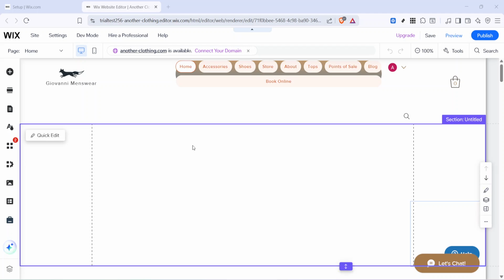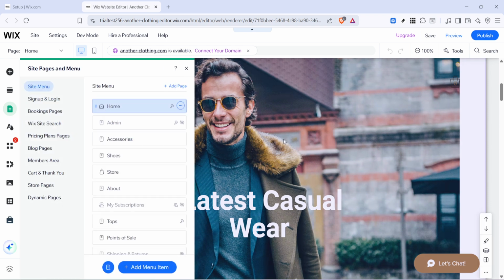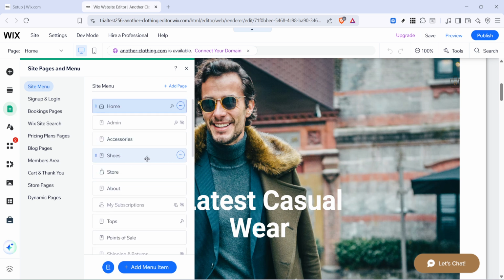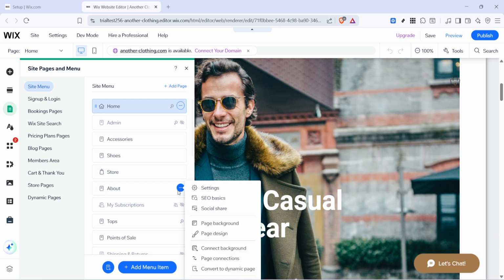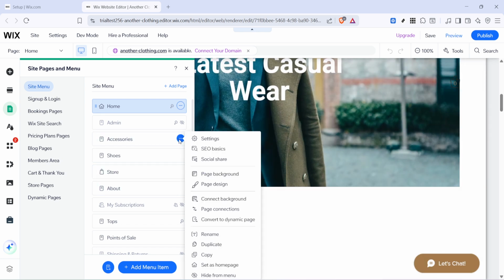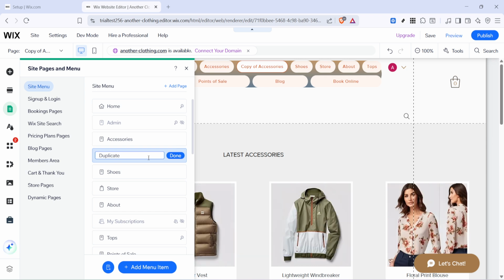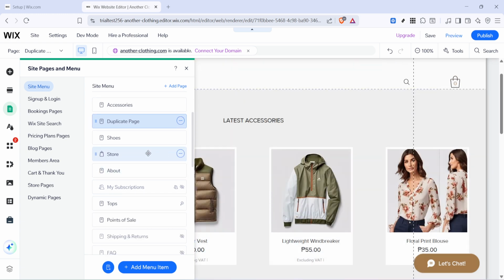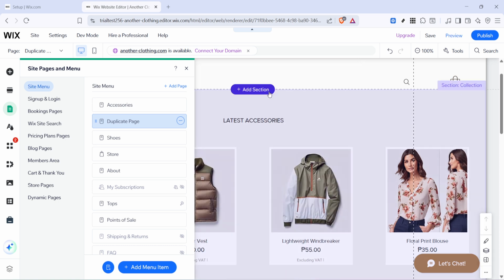How to Duplicate a Page on Wix (2026 Method)